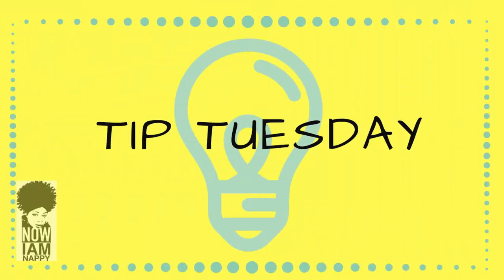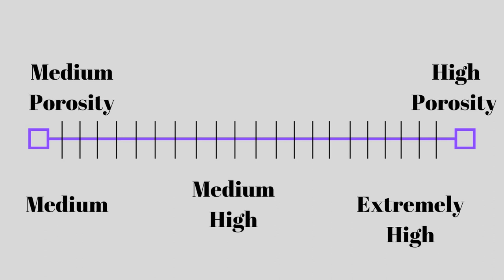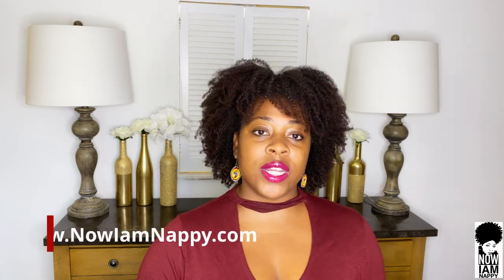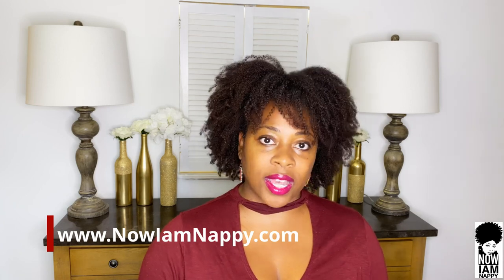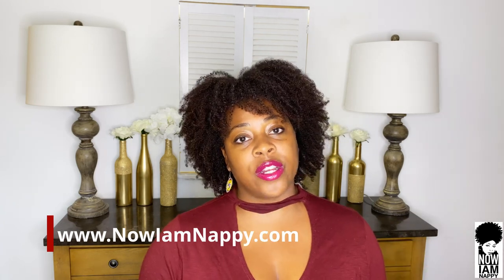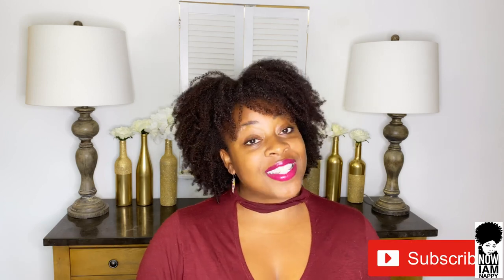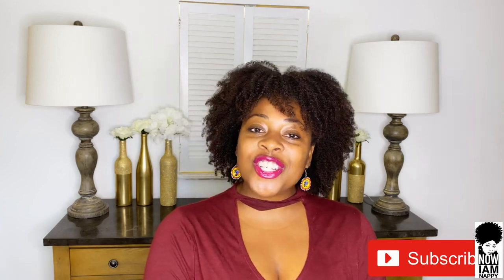Why is My Hair Always Dry?| High Porosity- How to Identify| High Porosity Hair Regimen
High Porosity hair care products for  High Porosity natural hair
In this video you will learn about High Porosity Hair Hair Care tips for how to build a high porosity hair care regimen.
"Why is my hair always dry? "Is High Porosity hair normal?" These are two common questions people ask when they here the term high porosity. In this  two part series, I will discuss characteristics of high porosity hair, how to fix your dry hair,  and how to keep your natural hair moisturized beginning with a high porosity wash day.

High Porosity Hair Regimen-
which shampoo is best for dry hair?
SHAMPOO:
Shea Moisture High Porosity Mongogo and Hemp, Shea Moisture Strengthen and Restore Shampoo, Jane Carter Solution Moisture Nourishing Shampoo, Living Proof Restore Shampoo, Sulfate Free Shampoo Bars from Henna Sooq (MICHELLE20 FOR 20% OFF)

COWASHES:
As I Am Coconut Cowash, , Eden Body Works Cleansing Cowash

PROTEIN TREATMENTS:
Aphogee 2 Minute Reconstructor, Miche Protein Treatment, Naturalology Strenthening Strands. Aphogee 2 Step Protein treatment

DEEP CONDITIONERS:
Shea Moisture High Porosity Monogogo and Hemp Deep Conditioner, Obia Naturals, Ouidad Curl Immersion Deep Treatment, Miche Deep Conditioner

High Porosity Natural Hair, high porosity natural hair regimen
high porosity hair products,  high porosity hair products for natural hair
High Porosity Hair Products, high porosity hair care, high porosity how to identify
pre poo for high porosity hair, why is my hair always dry, high porosity wash day
high porosity hair products for natural hair, high porosity hair care tips, high porosity essentials, how to fix dry hair, how to grow out nappy hair